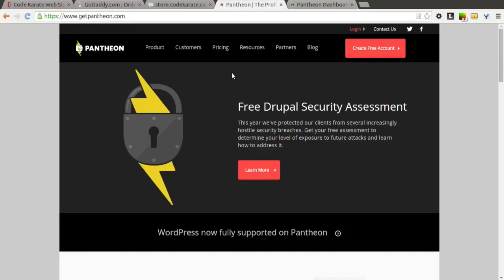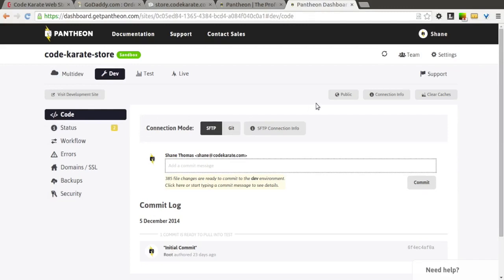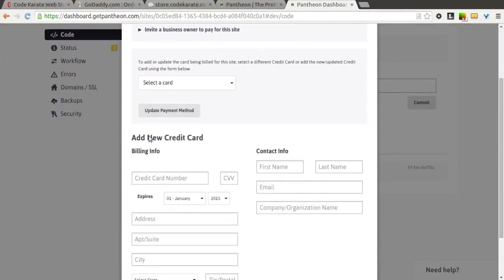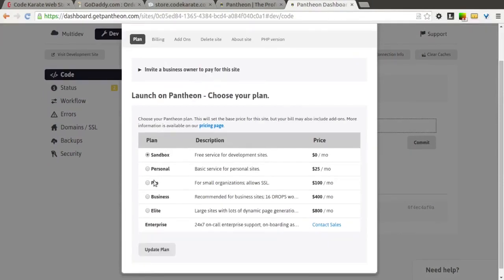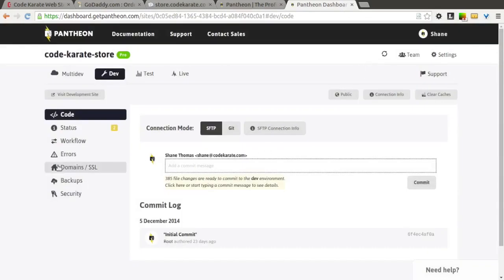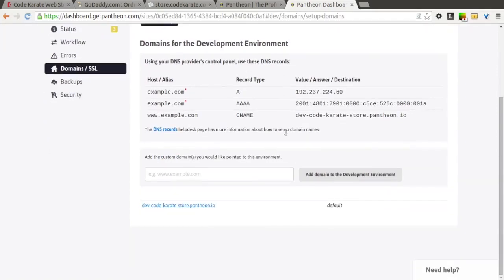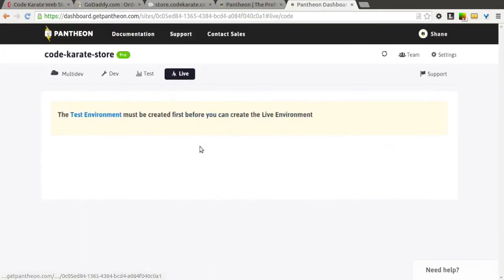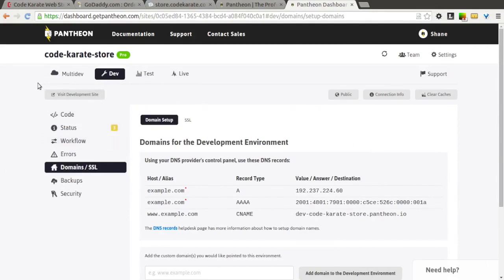Unit 8-4 Upgrading a Pantheon Account - Drupal 7 Commerce Course